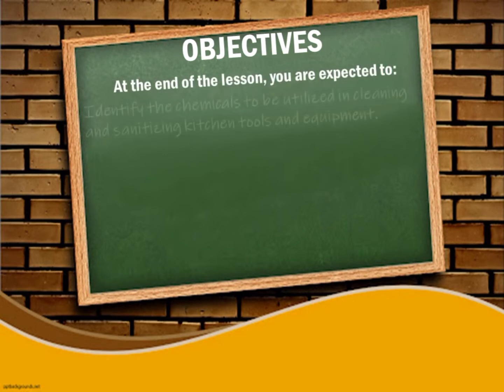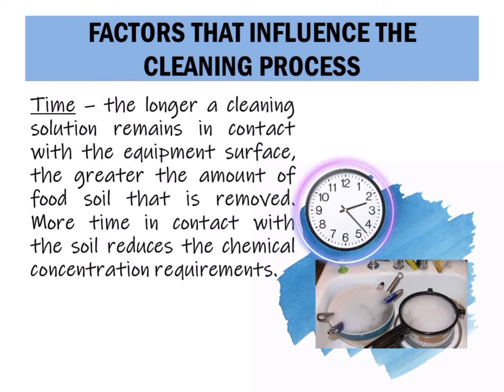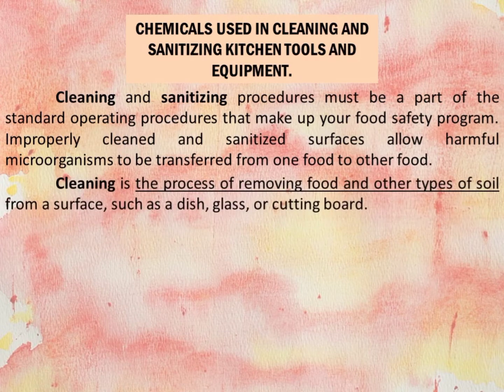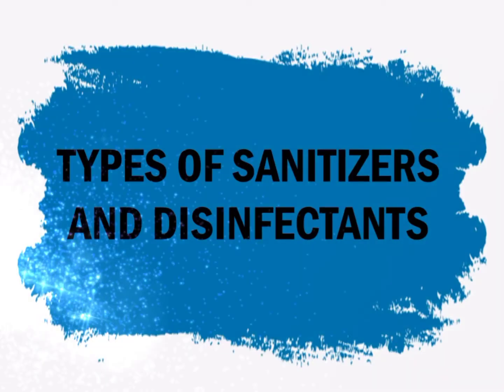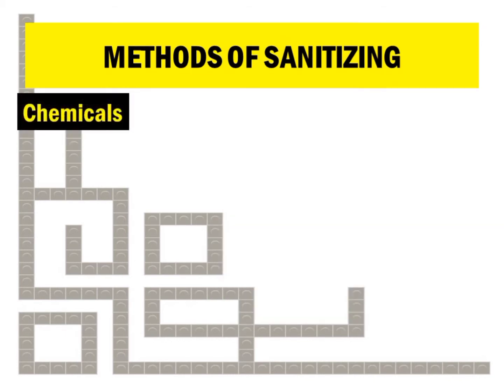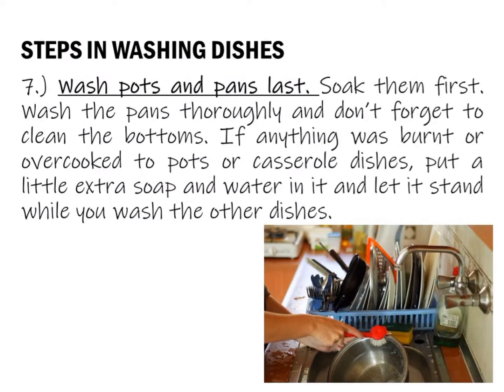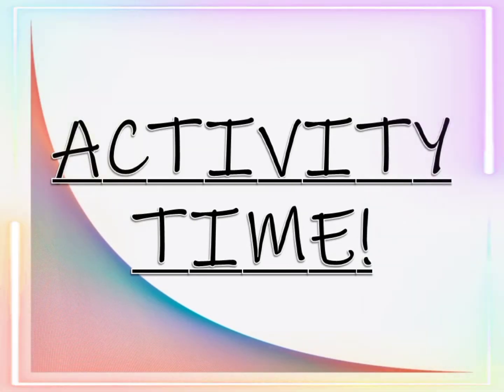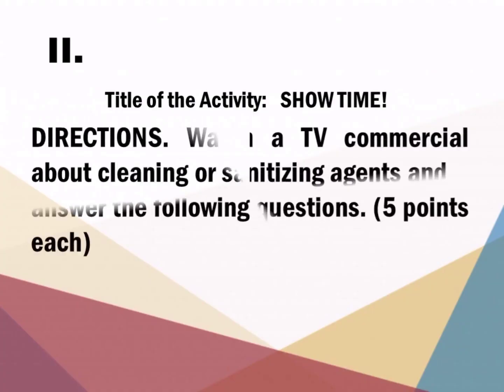COOKERY 9 MODULE 1 - Clean and Maintain Kitchen Tools and Equipment